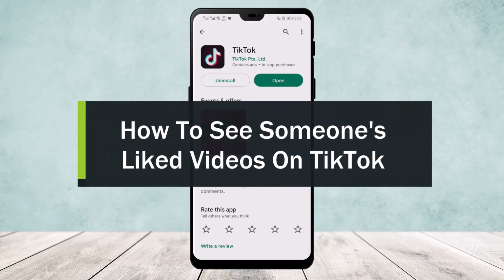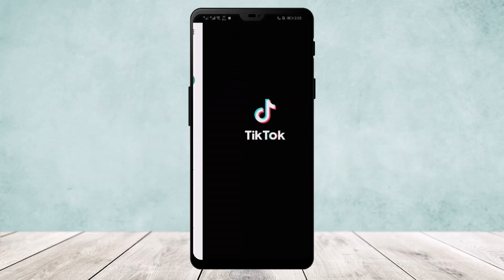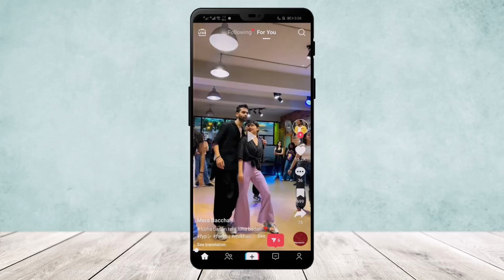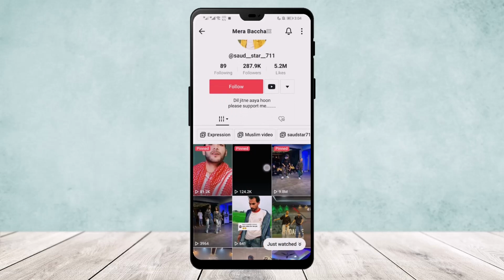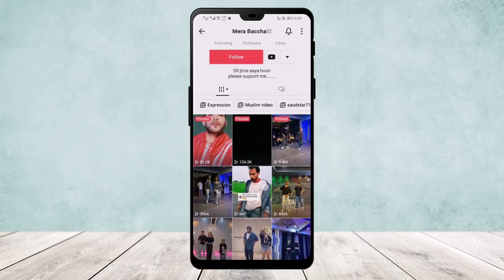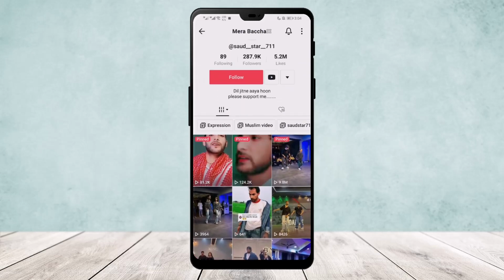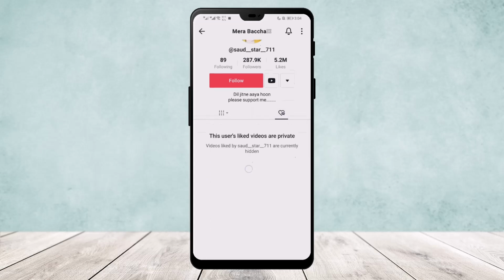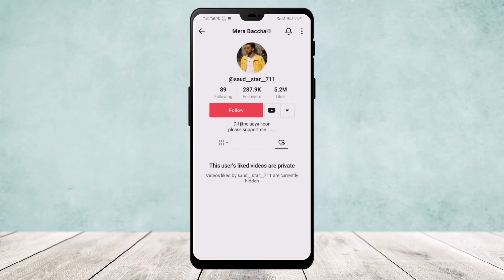How To See Someone's Liked Videos On TikTok !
In this tutorial video, I will simply show you how to view someone's liked videos on TikTok. So just make sure to watch this video till the end.

~ Timestamps:
0:00 Introduction
0:09 Tutorial
0:36 View Liked Video
0:58 Outro